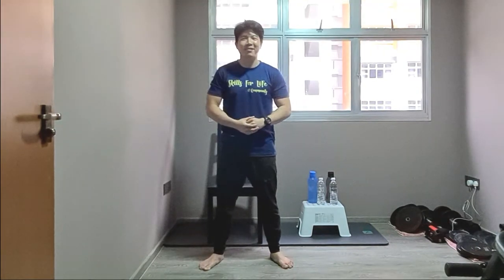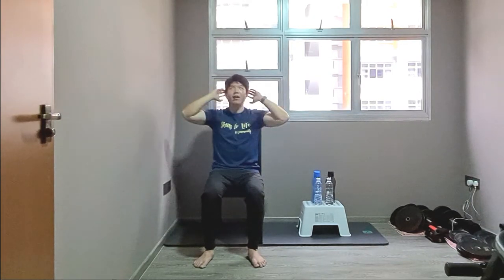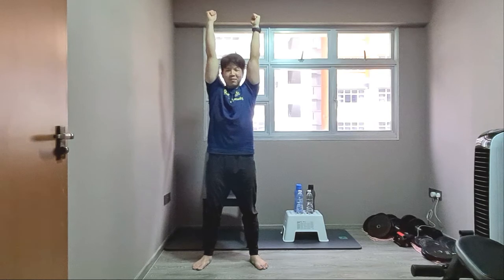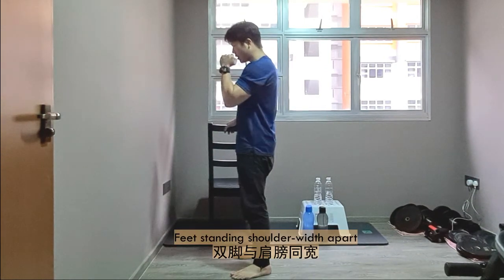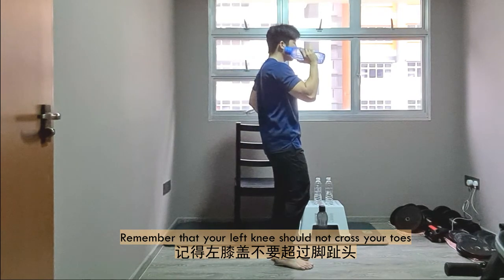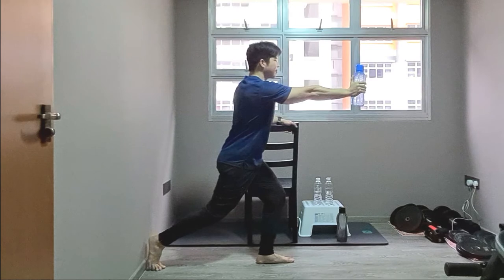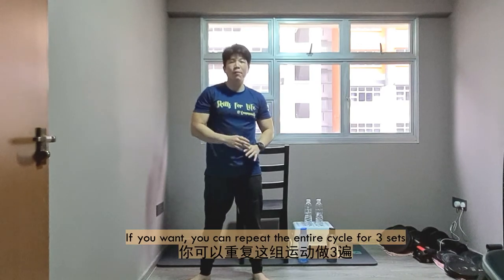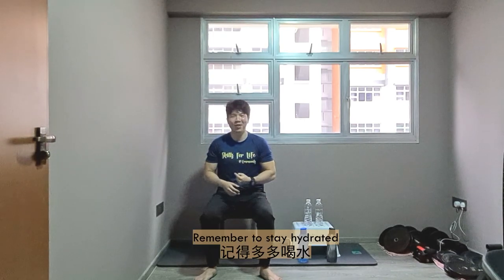Let's Get Moving! Build Some Muscle (Level 3）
Skills for Life & Fit For Life Presents: Let's Get Moving! Build Some Muscle (Level 3)

Welcome back! I believe you have become stronger after our previous session. Let us continue building our muscle strength. Today we will be doing some simple resistance exercises using regular everyday water bottles as weights.

Difficulty level: ★★★ Beginner - Intermediate (Easy - Moderate)

Remember to stay safe and listen to your body. Safety precautions are emphasised in this video.

to get a full body workout every week!

Skills for Life and Fit for Life are programmes organised by Population Health & Community Transformation, Yishun Health, to promote healthy living in the community.

Skills for Life 和 Fit For Life 呈现 一起活动：锻炼你的力量！(第3级)

欢迎回来！我相信您在上个星期的课程之后已变得更強壯。让我们继续增强肌肉的力度
今天，我们将使用日常的普通水瓶作为重量、来做一些简单的抗衡运动。

难度: ★★★ 初学者-中级（简单-中度）

温馨提醒大家保持安全，聆听您的身体。视频内有强调安全预防措施。

欢迎点击 下载一周运动计划表，每个星期进行全身锻炼！

Skills for Life 和 Fit for Life 由义顺保健集团 人口健康学与社区医疗护理转型部门 设计举办，促进人民积极开始健康的生活习惯。